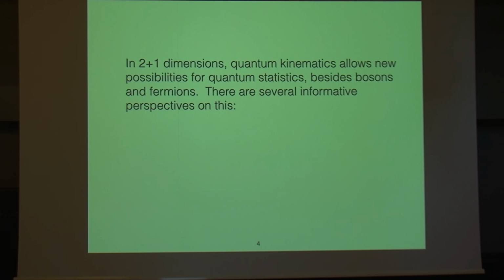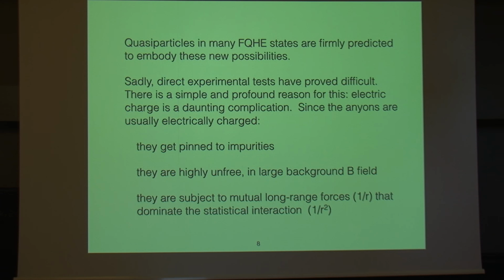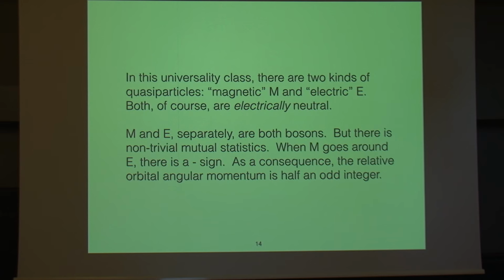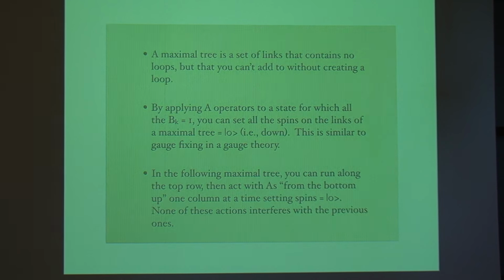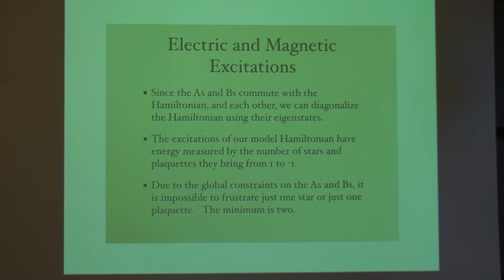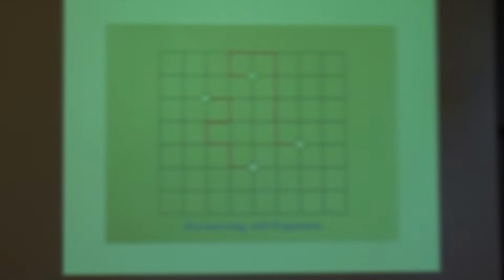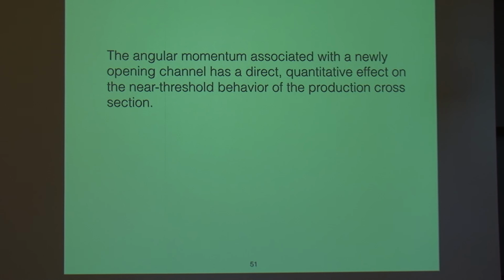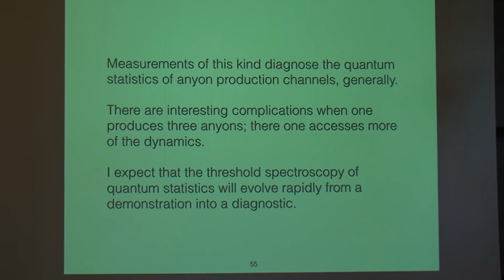Frank Wilczek "Threshold Spectroscopy of Quantum Statistics"